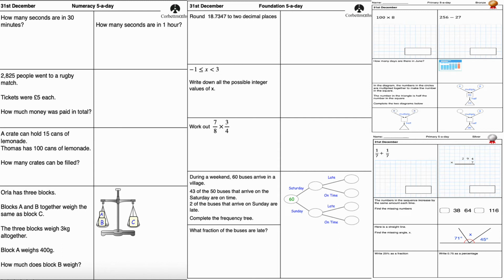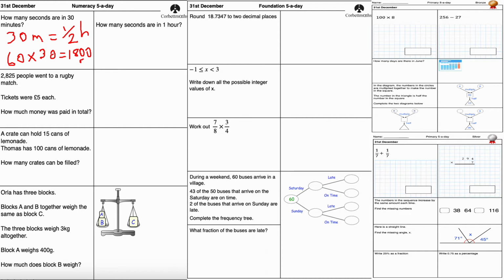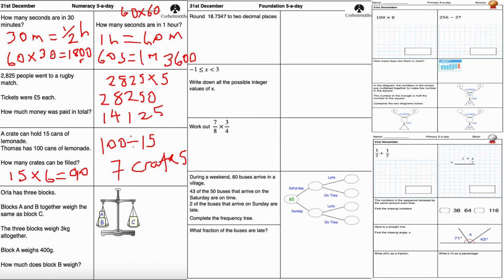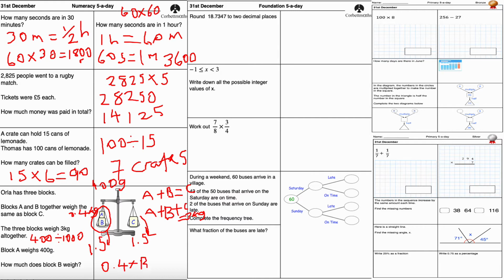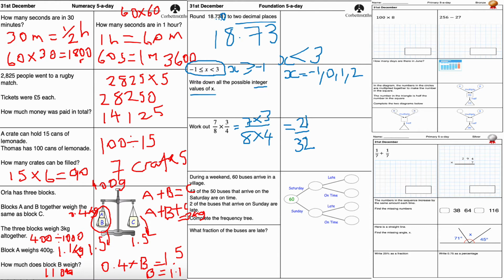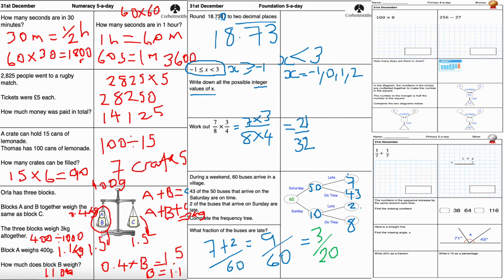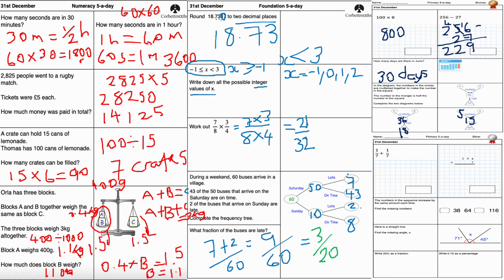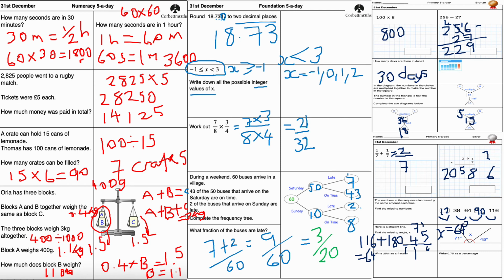CorbettMaths 5 a Day GCSE 9-1 Mathematics | KS3 Mathematics | KS2 Mathematics